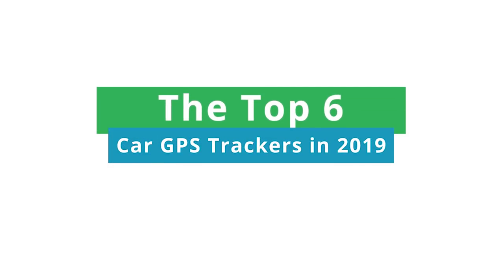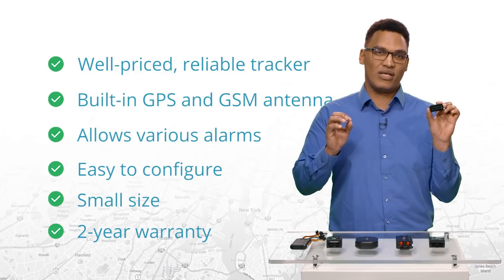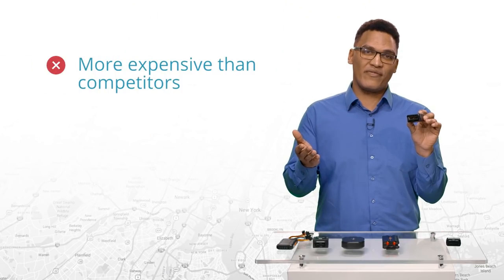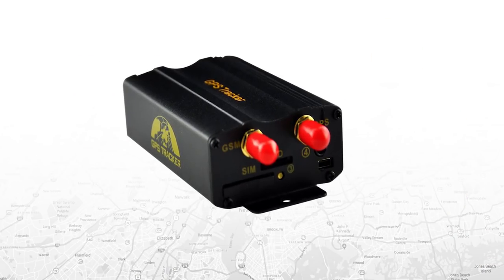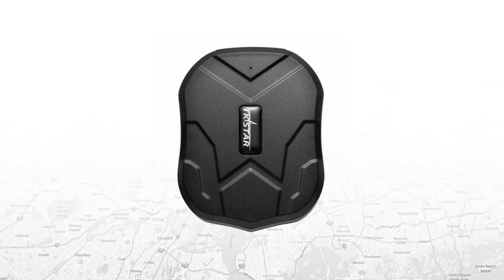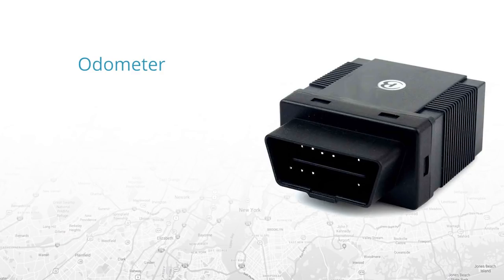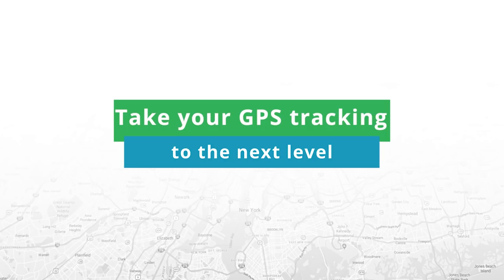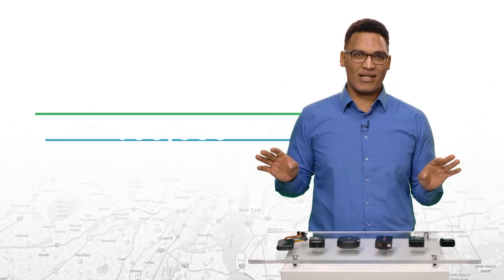Top GPS Trackers for Cars in 2021 🚗 Teltonika, Coban, Tkstar, Concox, TrackingFox (From 39$)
Whether you’re looking for the best GPS tracker brands for your own car or a business vehicle, then we’ve got a round up of the top GPS trackers for cars in 2021.

Weighing up the pros and cons of each GPS vehicle tracker, you can be sure to find the best one for you.
➡️Give yourself peace of mind by tracking your vehicle safely and accurately with these top GPS trackers.
Including brands such as Teltonika, TKSTAR, Concox, Coban, and TrackingFox, find out some of our favourite GPS tracker brands on the market right now.

💬Let us know what you think of this Top GPS Trackers Video in the comment section below.

🎥 Welcome to the official YouTube Channel of GPSWOX 🎥

Predominantly used by companies, public sectors and personal households alike, GPSWOX is a global telematics device used worldwide. 📍

But what makes GPSWOX so great?
🎯 By allowing you to accurately track an unlimited number of objects in real time, as well as get specific notifications, generate reports and much more, the GPSWOX tracking software allows you to manage everything you need from your fingertips.

The GPSWOX mobile client is simple to use and is compatible with most GPS devices and smartphones.

➡️ Did we mention it’s absolutely free to download and trial?
Join more than 100,000 customers from 123 countries around the world when you try the GPSWOX tracking and management software!

👍 Let’s Connect!